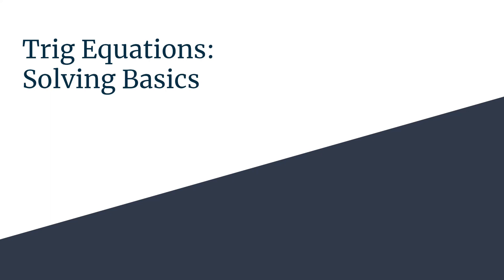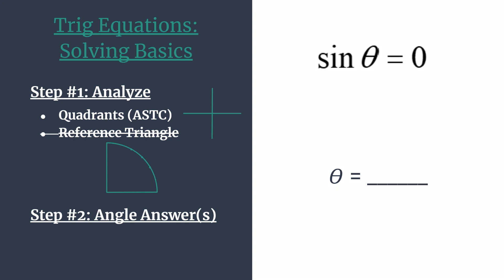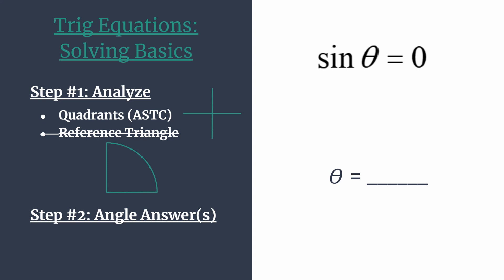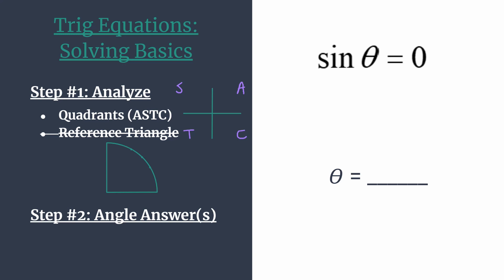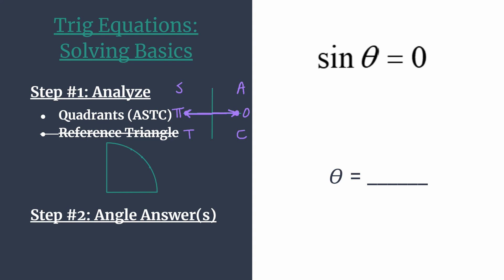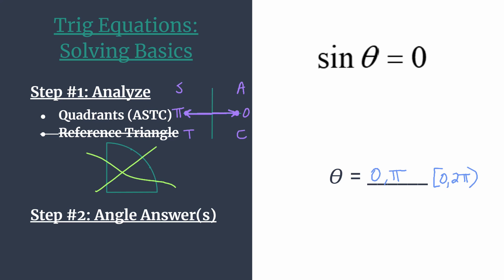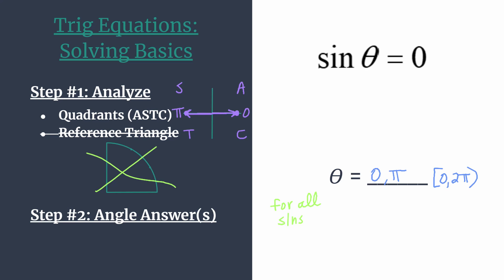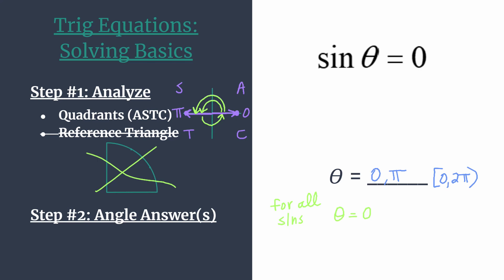Solve sinθ=0 – Trig Equations Solving Basics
Analyze and solve sinθ=0 in two quick steps!